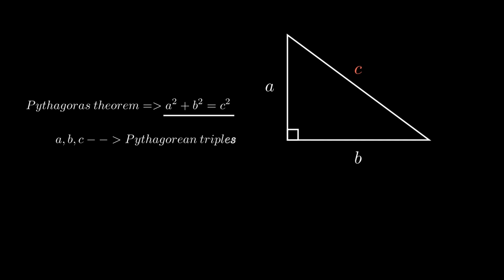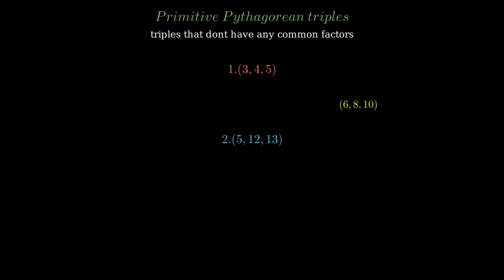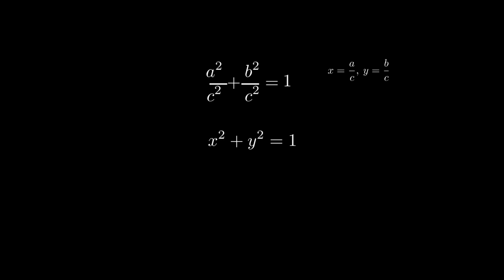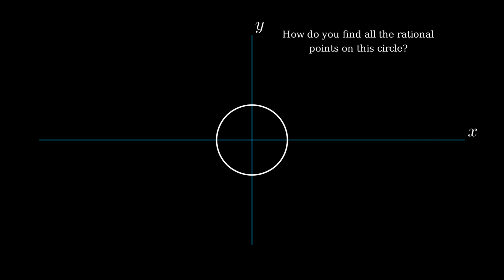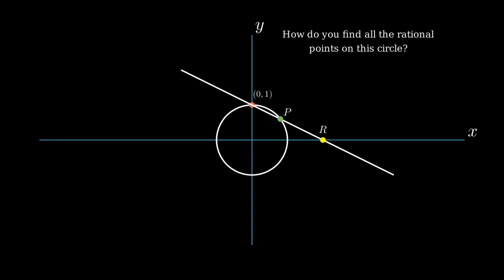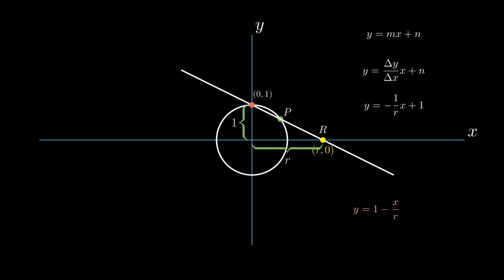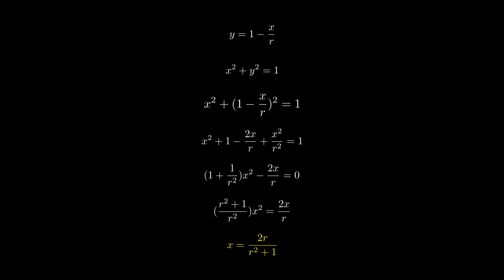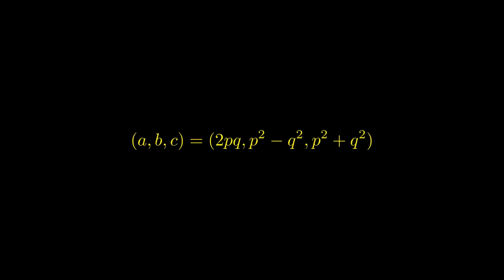Finding all Pythagorean Triples with the Coordinate system!?!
In this video i go through how one can find every single pythagorean triples( using the coordinate system). Not just pythagorean triples, but actually primitive pythagorean triples. The content from this video is from the book Topology of numbers by allan hatcher and i would really suggest you to read it! here is the This video is made with manim python!